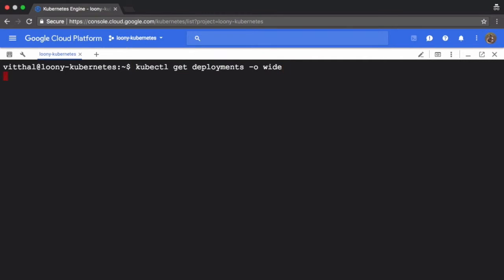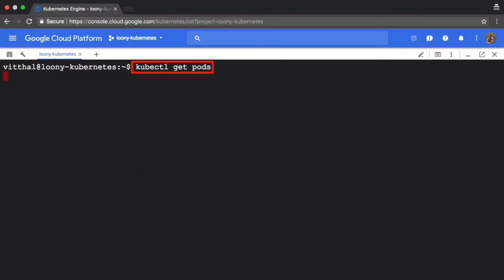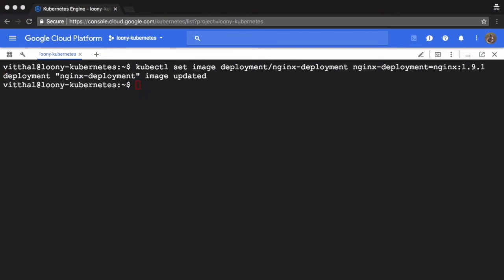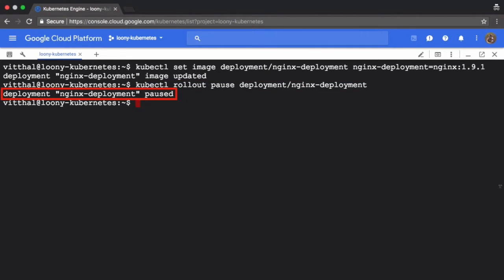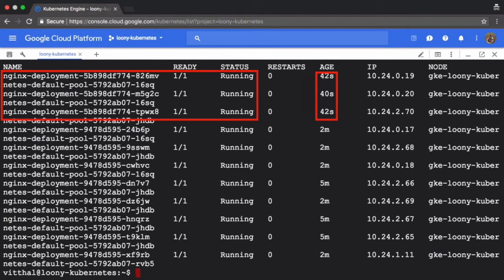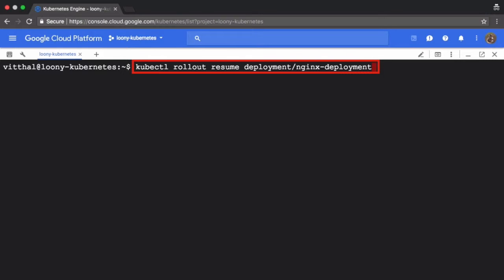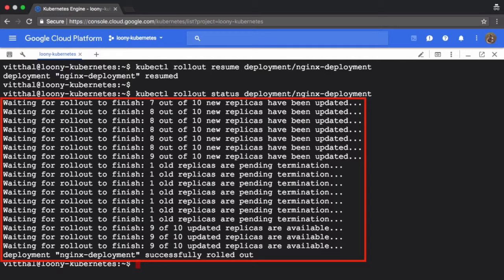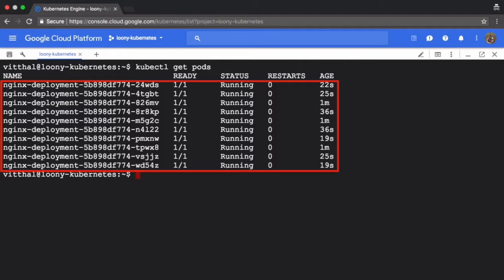Module 9 - 14. CNCF CKA - Lab Rolling Deployments